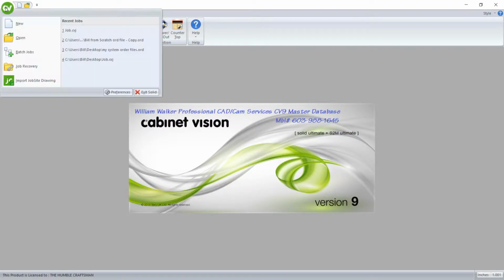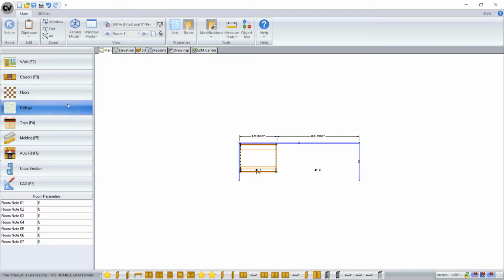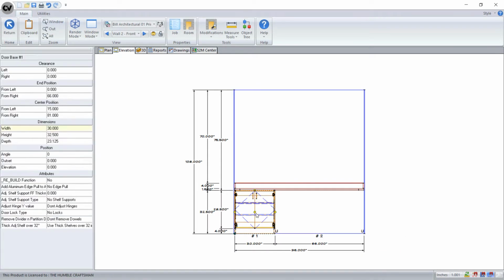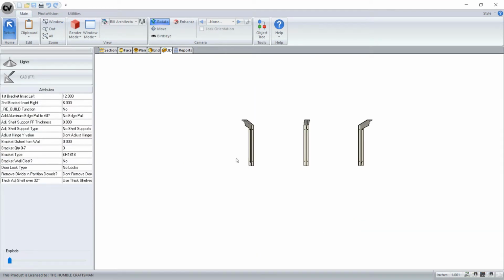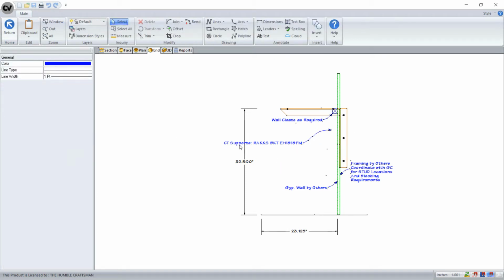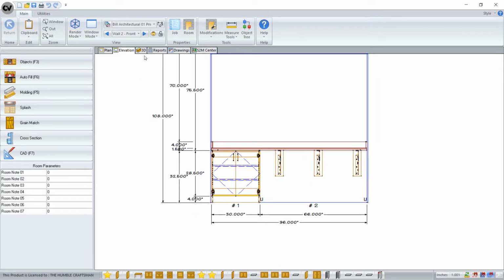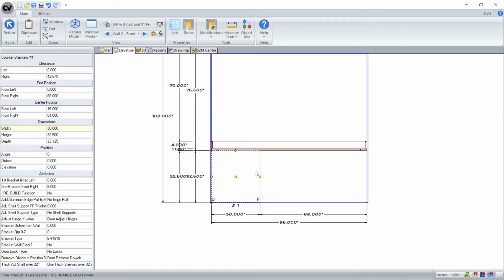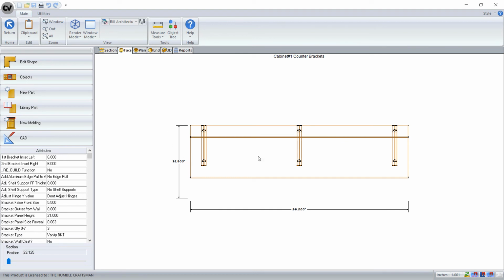Database Feature Counter Top Brackets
This video will demonstrate how to use the Counter Top Bracket feature of the database. You will also see how to use the RAKKS Vanity Bracket options of this feature.